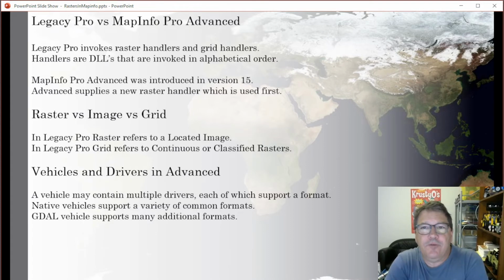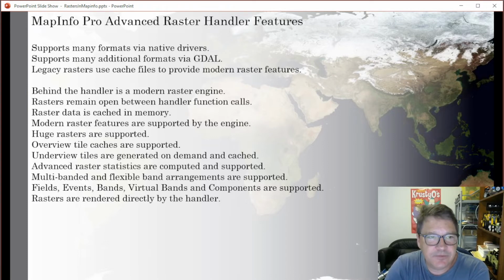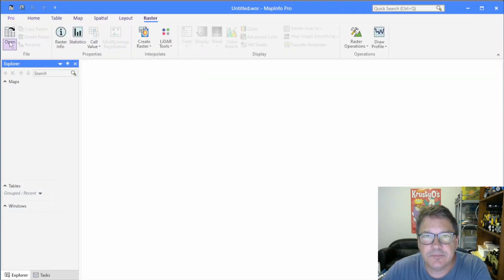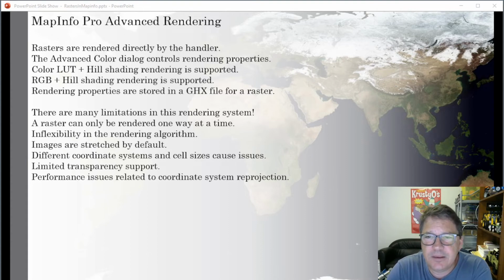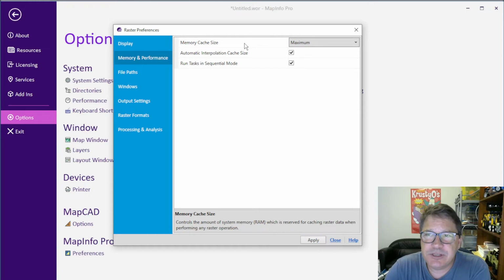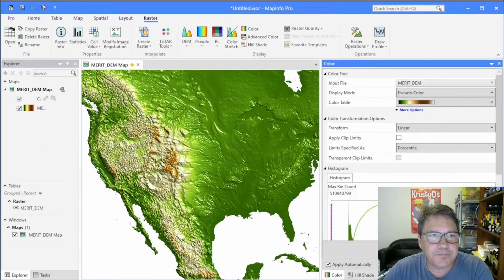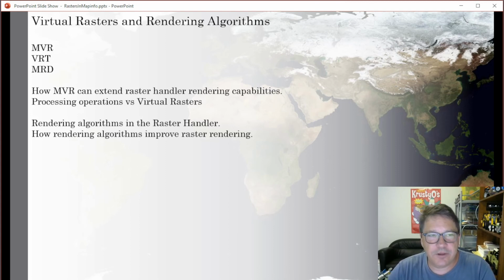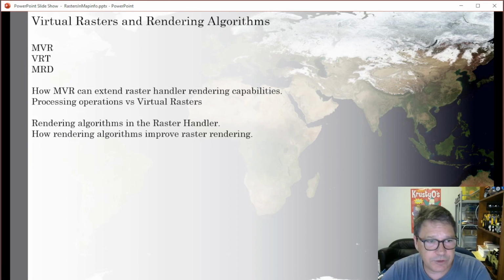Rasters in MapInfo Pro Explained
This is the final of four videos that give you an introduction to modern rasters in GIS. I discuss the raster system in MapInfo Pro and MapInfo Pro Advanced.

I explain how the raster and grid access system has changed to use the Advanced raster handler. I demonstrate rendering in MapInfo Pro via the Raster ribbon and the Advanced Color Dialog. I explain key properties in the raster preferences dialog and on the raster ribbon.

I discuss the support for various kinds of virtual rasters. I examine the advantages of using virtual rasters over processing operations.

I describe the MRD format and how it can be used to access a new high-quality rendering engine in MapInfo Pro.

0:00 Introduction to rasters in MapInfo Pro
1:08 Raster handlers explained
4:00 Advanced raster handler explained
8:08 Rendering rasters in MapInfo Pro
12:54 Preferences Dialog
20:30 Ribbon options
21:47 Virtual rasters
23:06 Rendering algorithm virtual rasters
26:00 Virtual rasters vs Processing operations